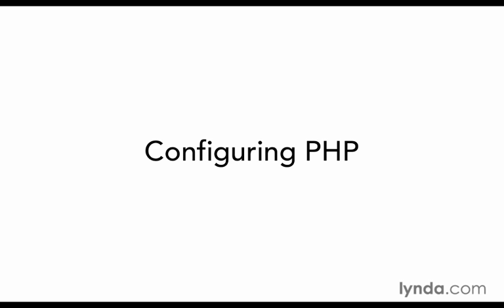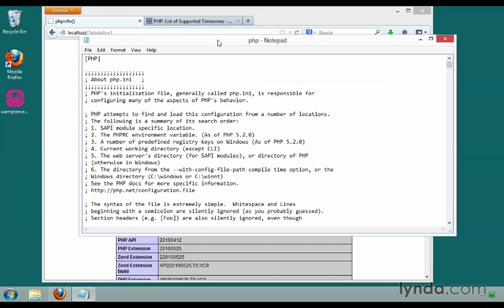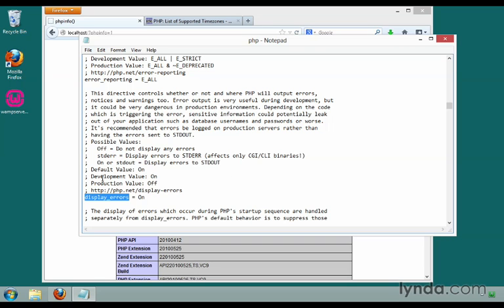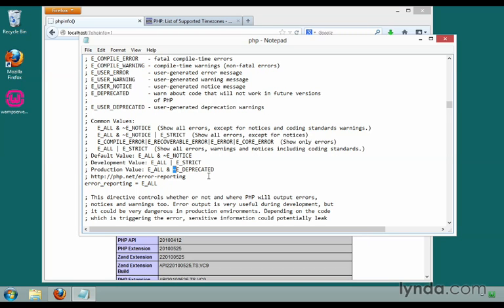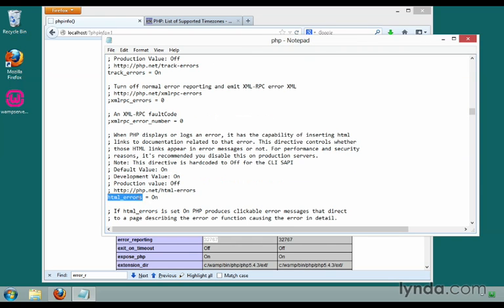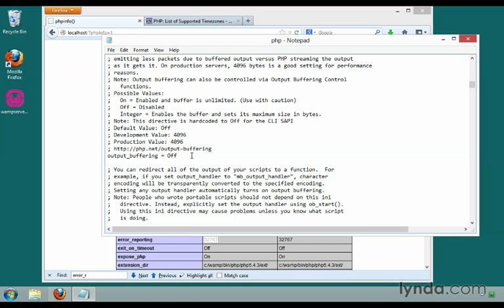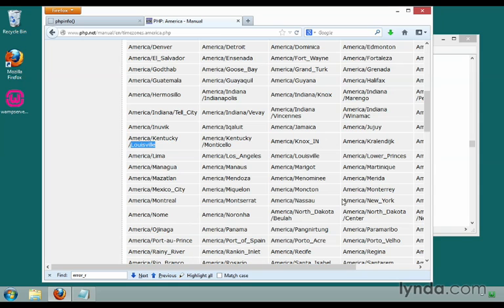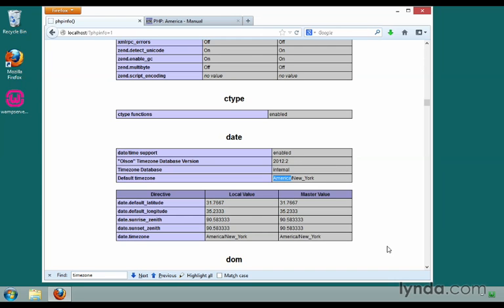Learn php: Configuring PHP -6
Windows installation 3 . Learn all you need to know about php on this channel.